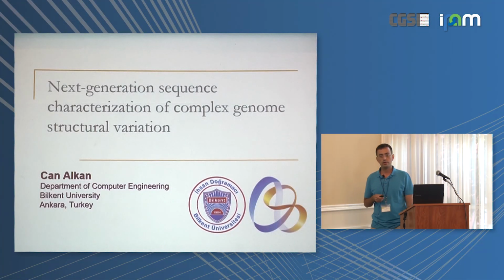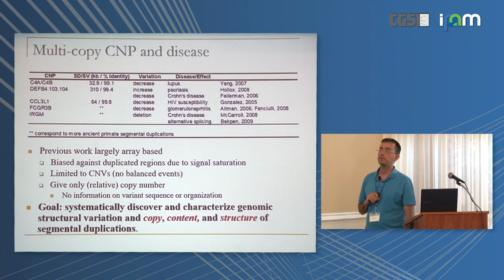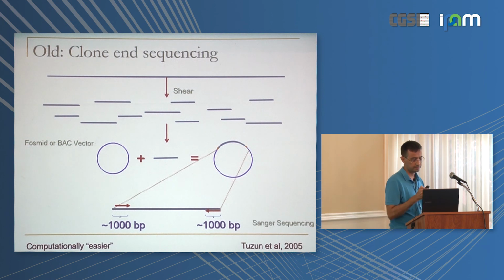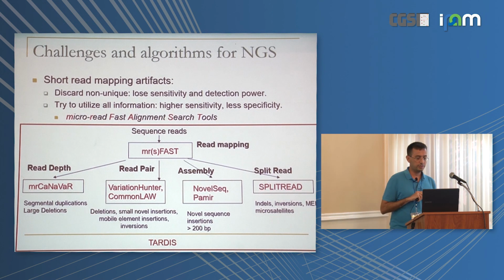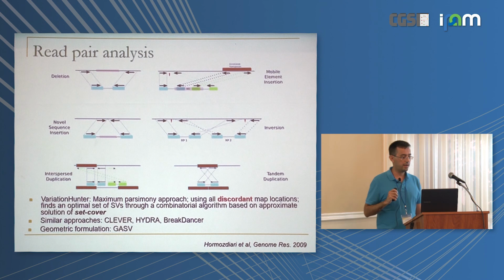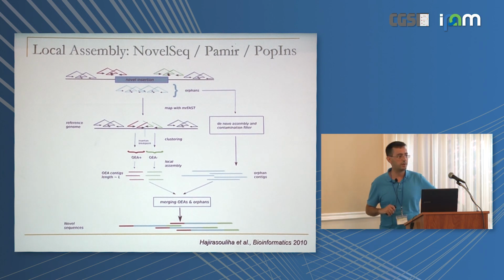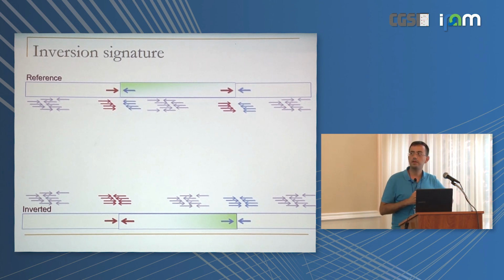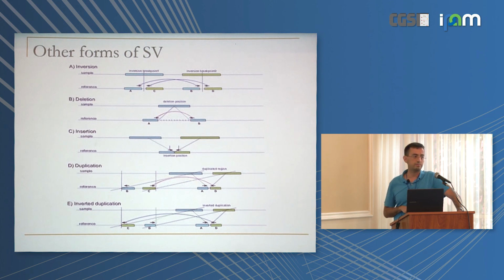Can Alkan: "Next-generation sequence characterization of complex genome structural variation"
"Next-generation sequence characterization of complex genome structural variation"
Can Alkan, Bilkent University